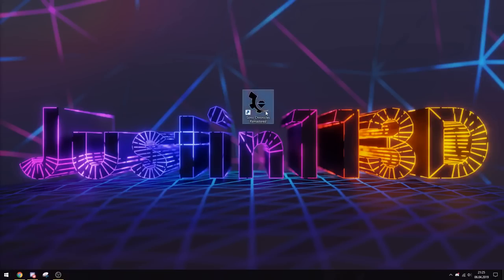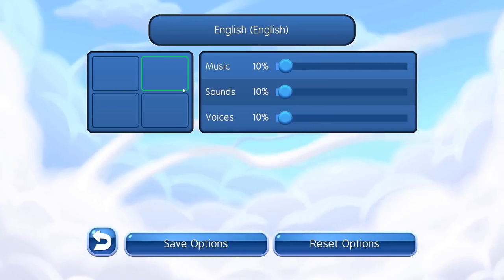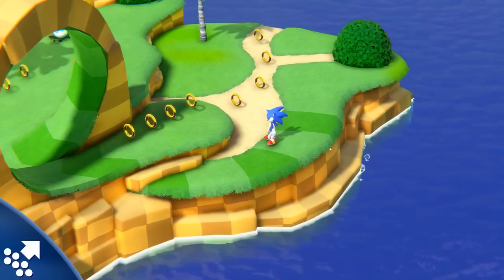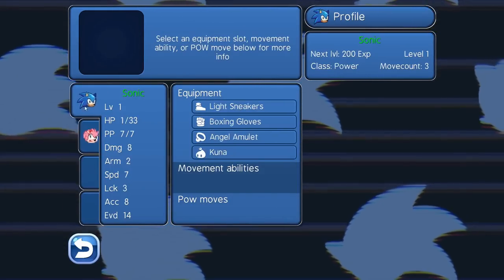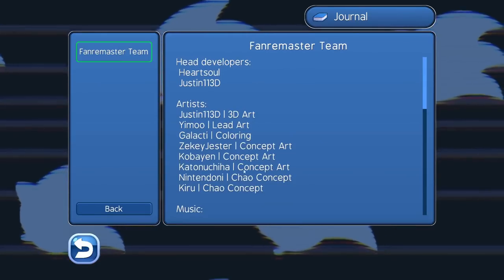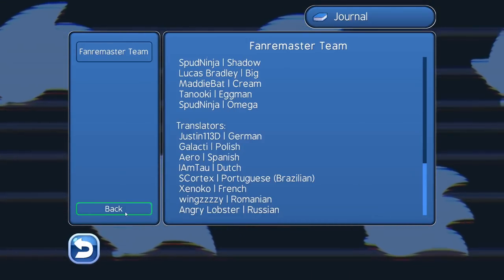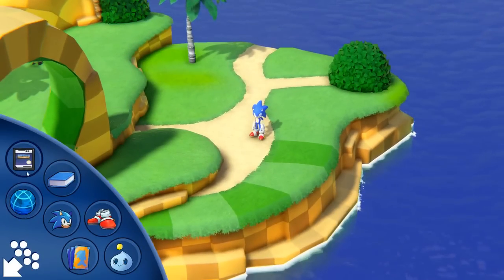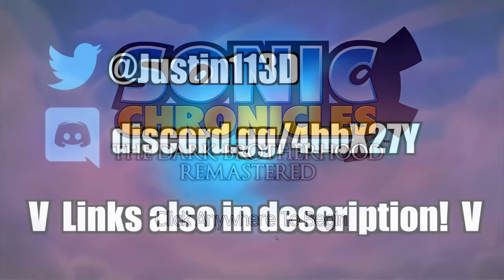Sonic Chronicles Reimagined - Dev Update 0.0.26 || UI Overhaul and More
It took some time, but here it is! The next update video! This time with performance updates wherever you look, and new features too, such as the new loading screen and save menu!